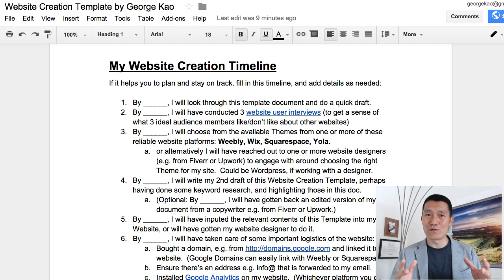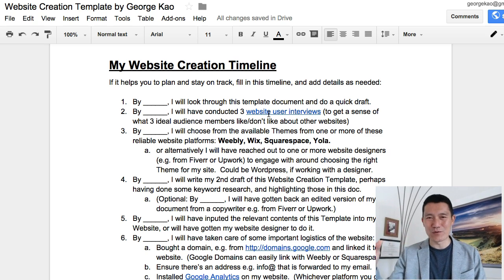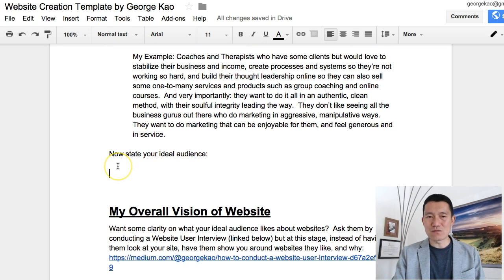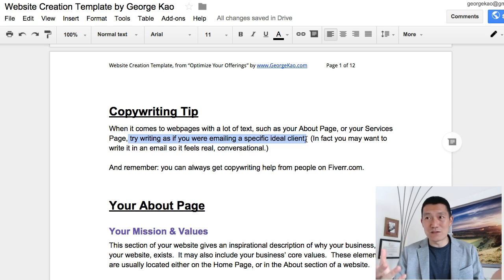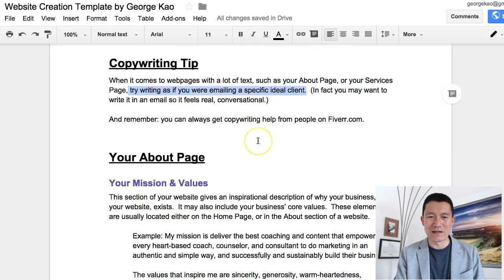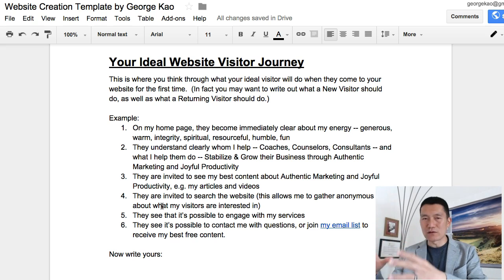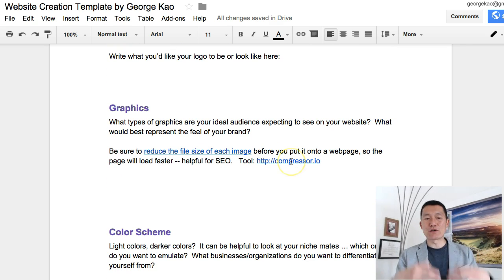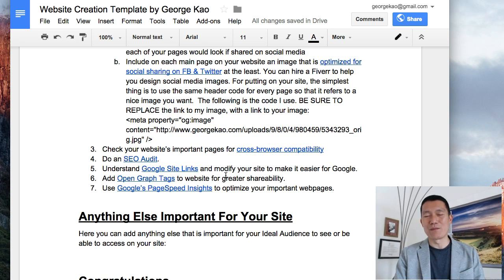Step by Step Guide for Creating Your Website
In this video, I share with you my complete Website Creation Template: how to thoughtfully design or re-create your website.

(Once you’re on that page, click “File” then “Make a copy” to create a private version for your own use.)

I wish I had this tool when I first created my website, and now when I do a complete revamp (every 1-3 years), I use this template.

This represents my years of online marketing experience, helping hundreds of clients with website issues, so I hope to be able to save you a lot of money, time, stress, and allow you to create a website that helps you reach your goals.

Start with filling out the dates in the timeline.  If you don’t like due dates, at least you can use the timeline as a sequence of steps to take.

NOTE: You don’t have to do everything listed in the document.  Take whatever part of this as a resource to guide & inspire you to make a website that works well for you now.

The video will walk you through the document.

Along with the video, the document has enough detail, so I’m not going to explain everything in writing here.  Just study the document and use it.

A note about the platform I use & recommend: Weebly.  I’ve looked around at various ways of building a website, and I keep coming back to Weebly for its balance of simplicity, reliability, and good value.

Yes, Wordpress is the standard, and over the years, I’ve seriously considered switching to it.  But always I hear of many problems, e.g. constant maintenance needs, viruses, spam, incompatible plug-ins, and other complexities that I never experience with using Weebly.  This is why I recommend Weebly to my clients, and use it for all my websites.